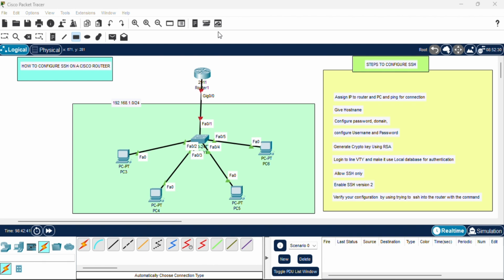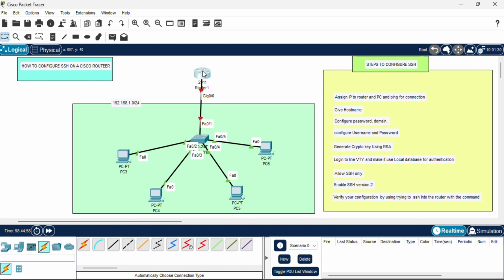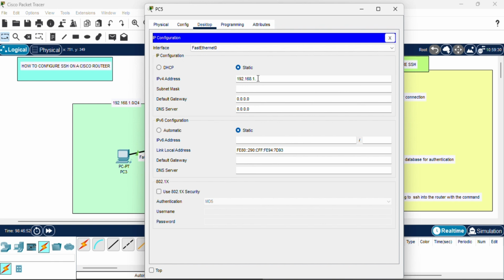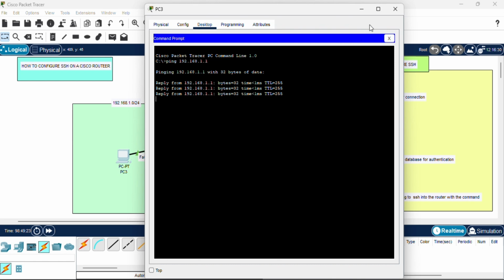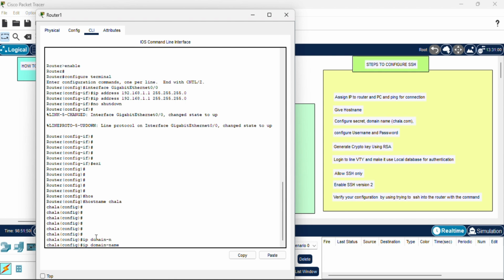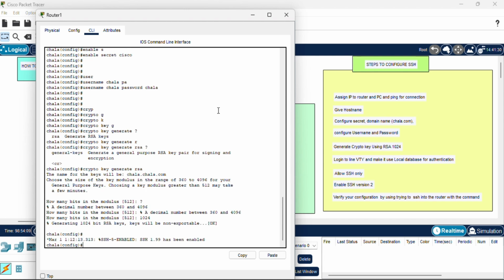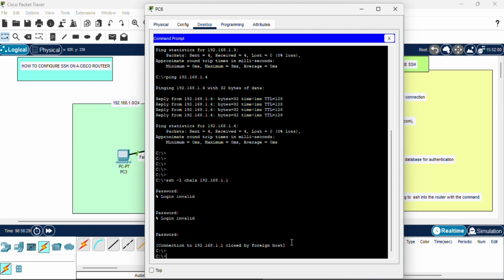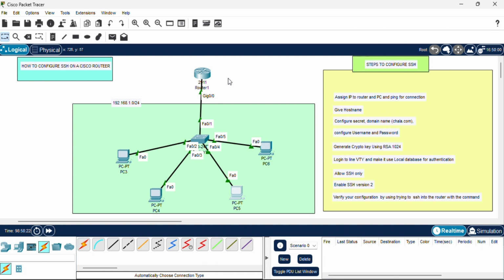SSH Explained Simply | Secure Shell (SSH) Tutorial for Beginners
Want to securely access remote servers like a pro? 🚀
In this video, I explain SSH (Secure Shell) in a simple and beginner-friendly way.

You’ll learn:

What SSH is and why it’s important

How SSH works behind the scenes

Why SSH is more secure than Telnet

Real-world use cases (Linux servers, networking, DevOps, cloud)

Basic SSH commands every IT professional should know

Whether you’re into networking, cybersecurity, Linux, DevOps, or cloud computing, this SSH tutorial will level up your skills.